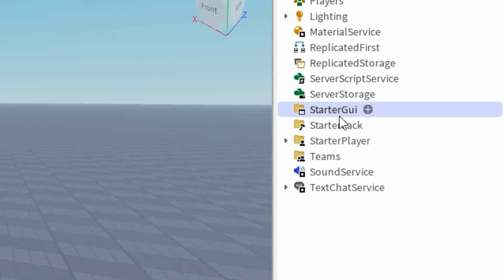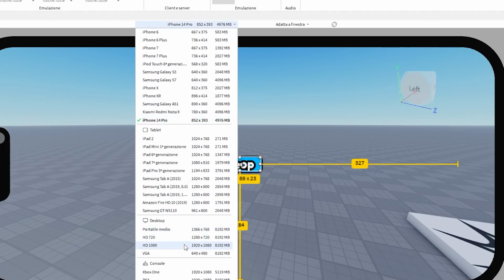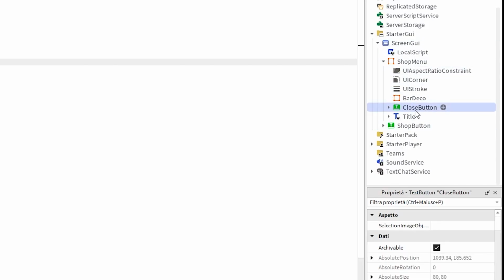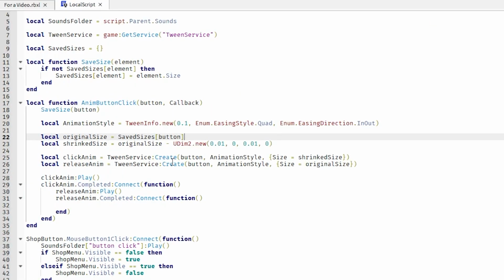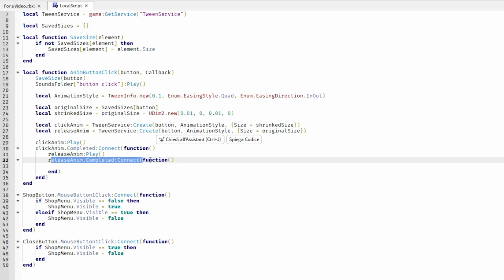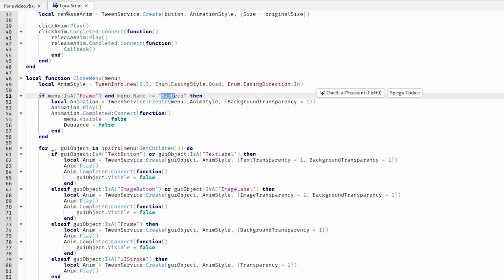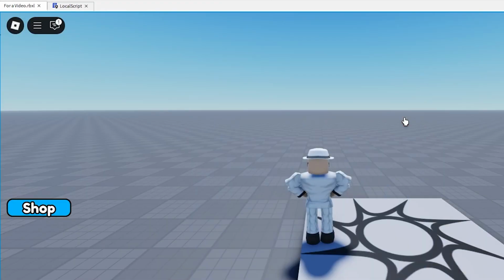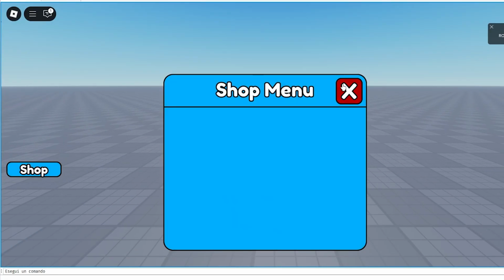Make an Open/Close GUI in Roblox Studio! - (Beginner-Friendly/Detailed/Tested) - July 2025!!!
Hi! In this video, I’ll show you how to make an Open/Close GUI in Roblox Studio step by step — simple, clean, and animated! Whether you're just starting or already a pro, this tutorial explains everything clearly so you can level up your game. 🙌

Let’s also take a moment to keep in mind all those facing hardship around the world 🌍 — from Gaza 🇵🇸 to Lebanon 🇱🇧, Sudan 🇸🇩, and beyond. If you feel inspired to help, here’s a great place to start

If you are reading here it means that you have clicked on the video and most likely you have also watched it, thank you for your attention, Have a good day, GoodBye. 😊